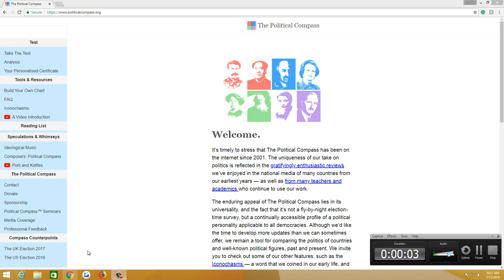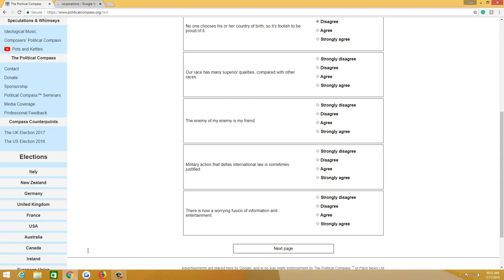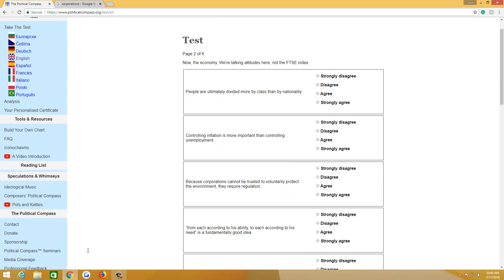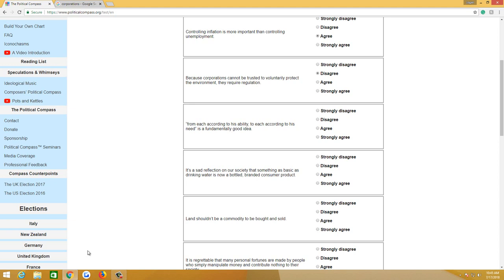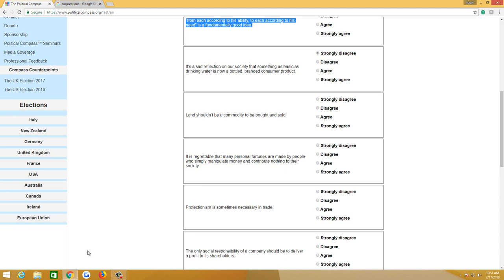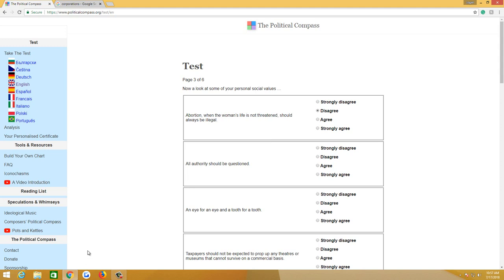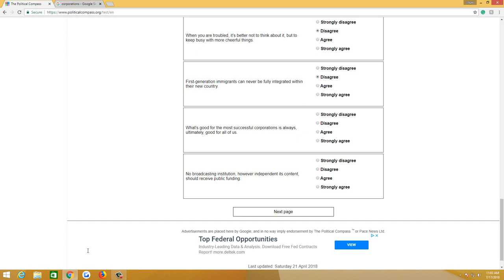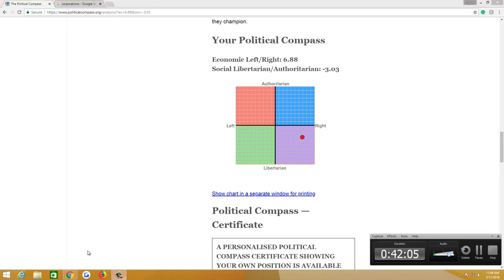My Political Compass Test 2018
The political compass is a multi-axis political model used by the website of the same name to label or organize political thought on two dimensions. In its selection and representation of these two dimensions, it is similar to the Nolan Chart and Pournelle chart. The term "political compass" is claimed as a trademark by the British website Pace News Limited,] which uses responses to a set of 61 propositions to rate political ideology on two axes: economic (left-right) and social (authoritarian–libertarian). The site also includes an explanation of the two-axis system they use, a few charts which place various past and present political figures according to their estimation and reading lists for each of the main political orientations.
Here is a link to the political compass test.